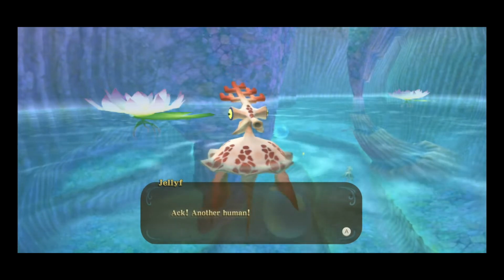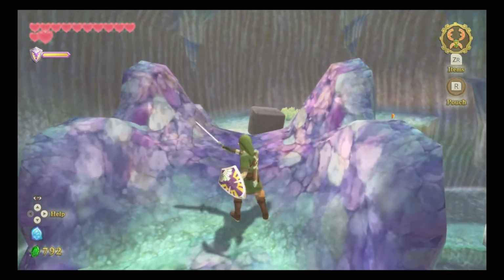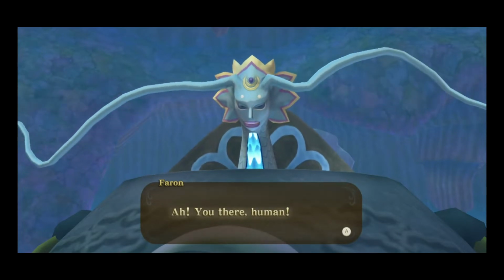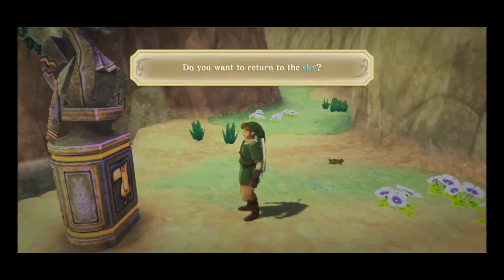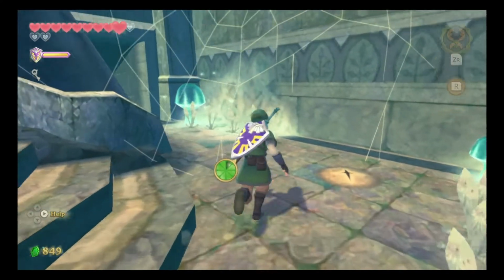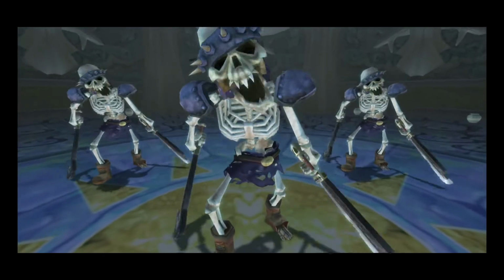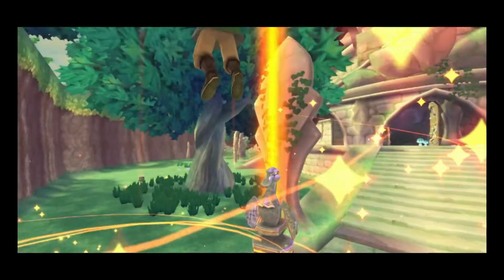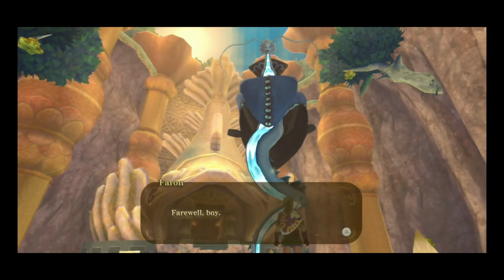Lets Play Skyward Sword HD Part 18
Skyward Sword HD Lets Play